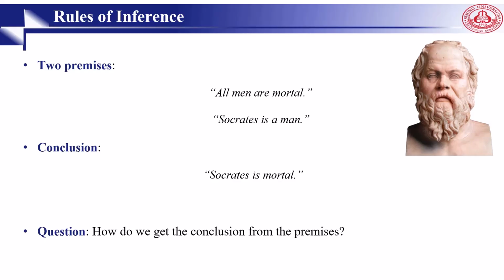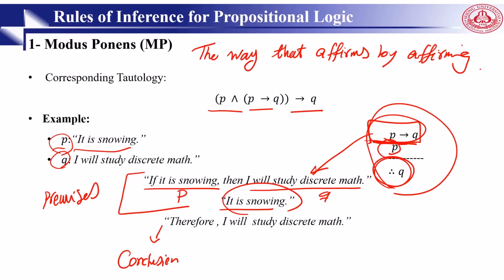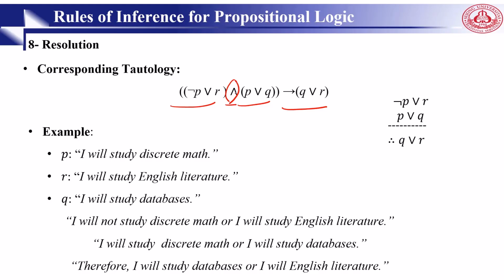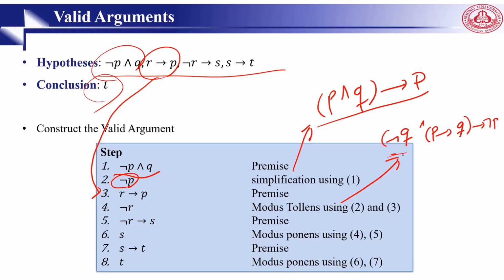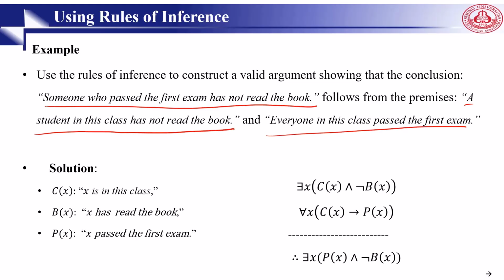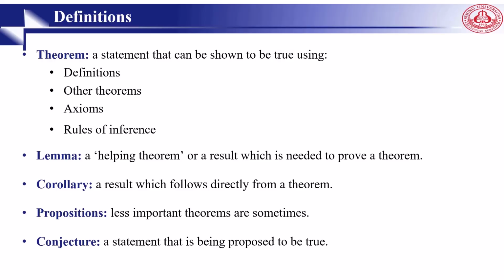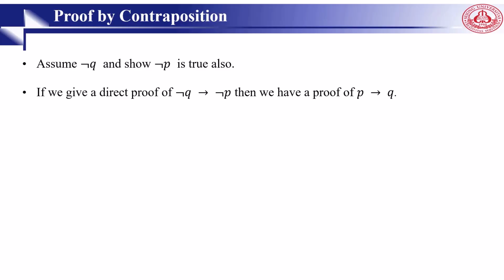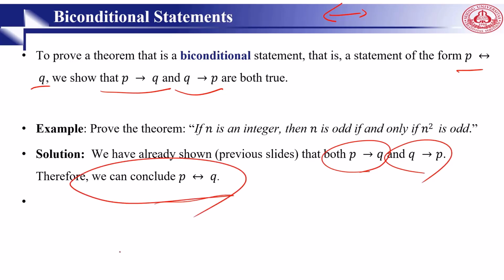DM03_Rules of Inference and Proofs in Discrete Mathematics | Complete Lecture with Examples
In this lecture on Discrete Mathematics, we explore the Rules of Inference and Proof Techniques that form the foundation of mathematical reasoning and logic. Topics covered include:

Arguments and Arguments in Propositional Logic

Rules of Inference for Propositional Logic

Handling Quantified Statements

Using Rules of Inference

Proofs of Mathematical Statements

Forms of Theorems

Proving Theorems

Proving Conditional Statements (p → q)

Proof by Contraposition

Biconditional Statements

This session provides both theoretical explanations and practical examples to strengthen your problem-solving and proof-writing skills.

Perfect for students of Computer Science, Engineering, and Mathematics, as well as anyone preparing for competitive exams or advancing in formal logic.